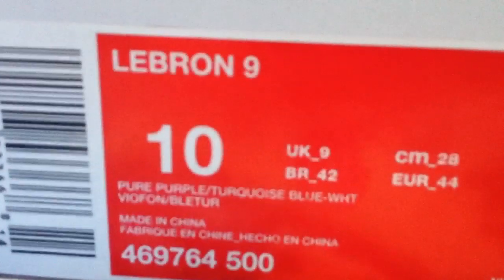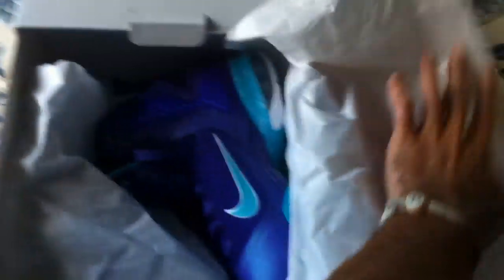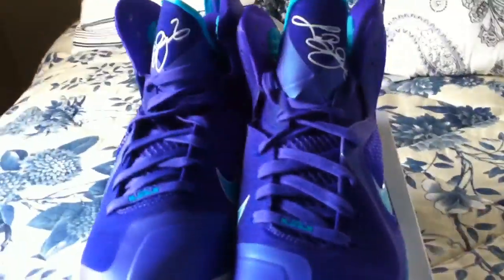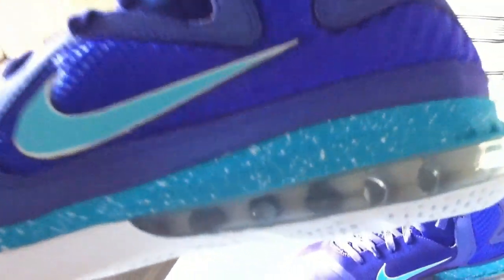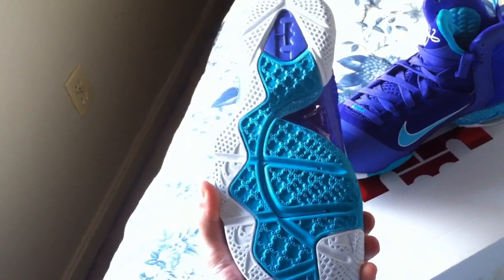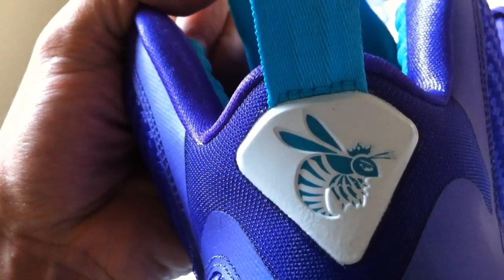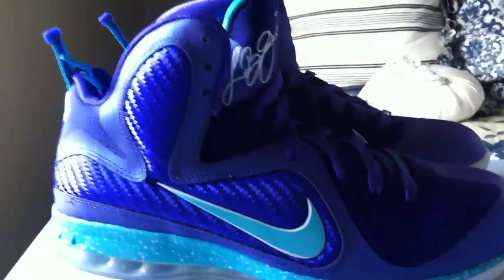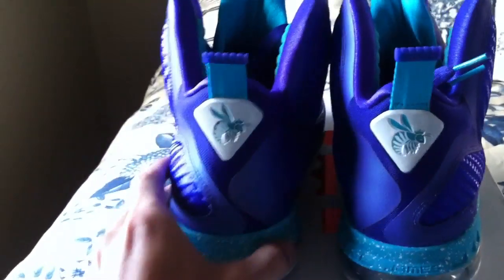Lebron 9 Summit Lake Hornets Review